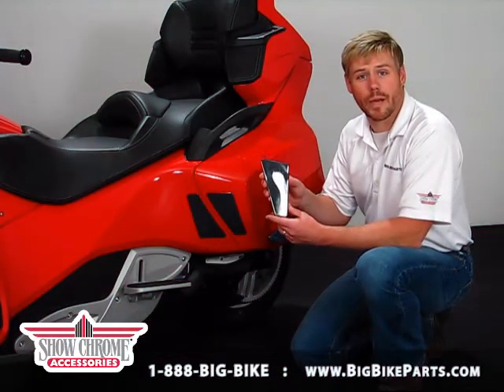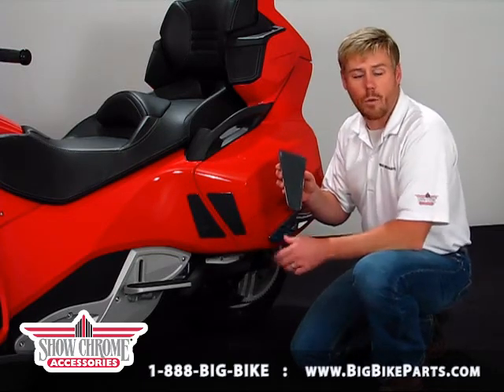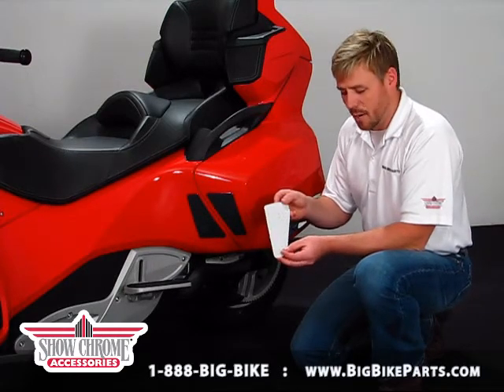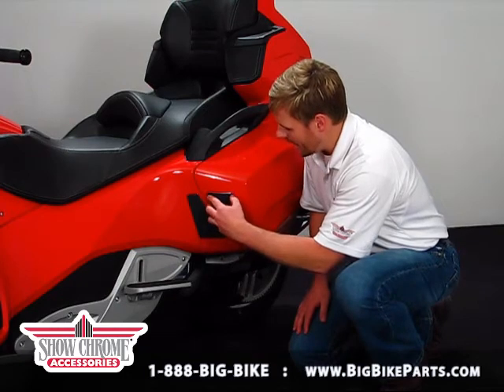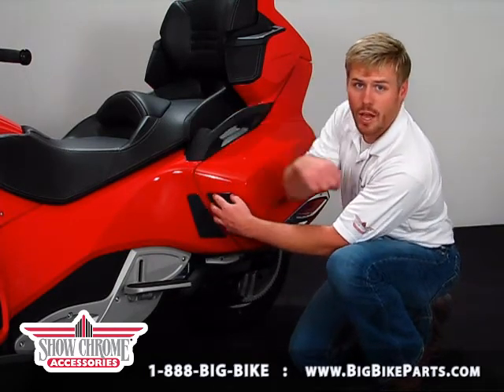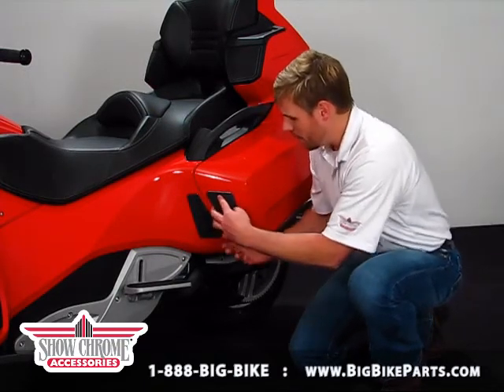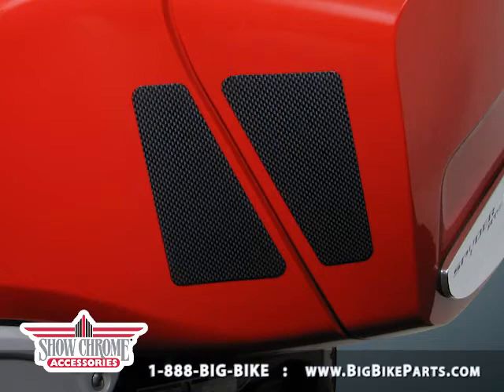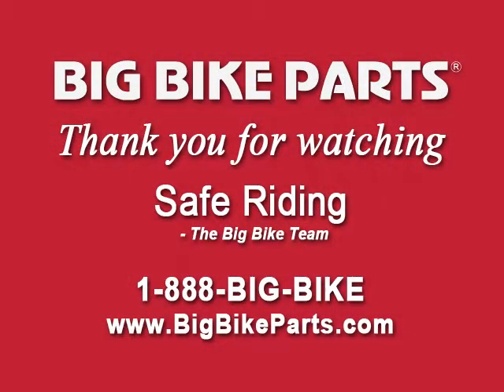Carbon Fiber Saddlebag Scuff Pads For Can- Am Spyder RT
These unique Saddlebag Scuff Pads will protect saddlebags from some unintentional passenger scuffs with a soft carbon fiber look. The embedded carbon fiber pattern is covered in a soft resin gloss to not only look good but be functional. Comes as set of 4 for the Can- Am Spyder RT. Pads measure 6 1/2" x 3 1/2" at the widest. Special adhesive backing provides durable adhesion in all elements.